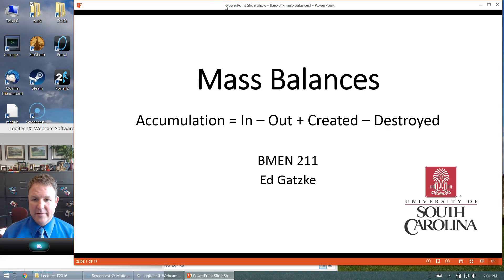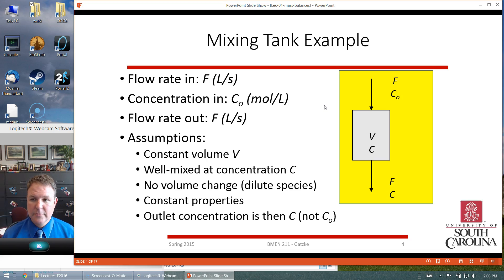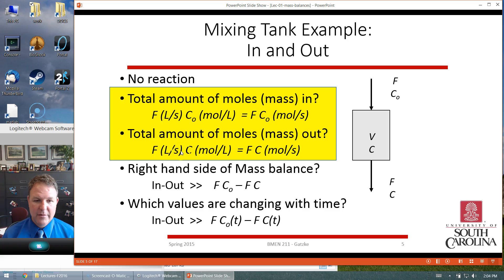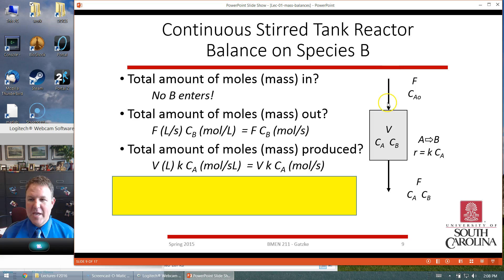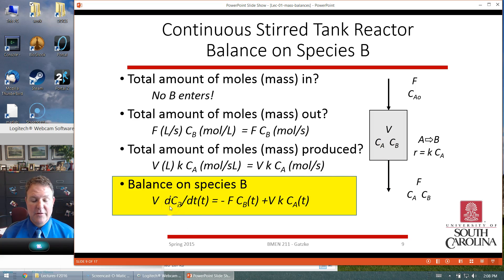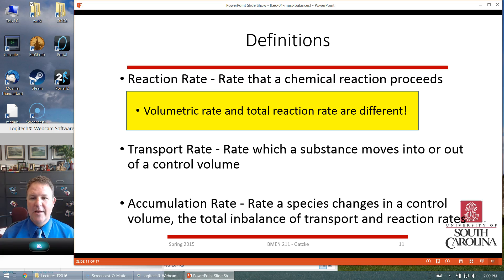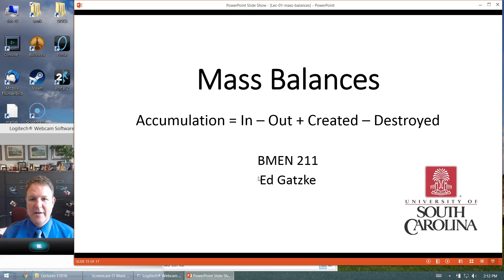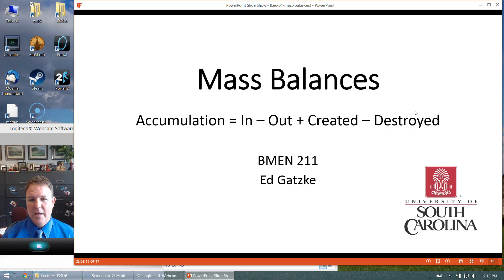Mass Balances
Siumple introduction to writing mass balance equations